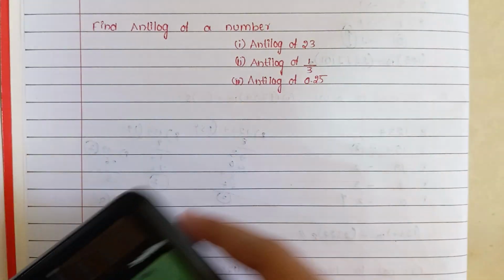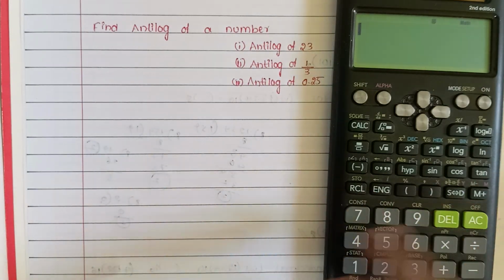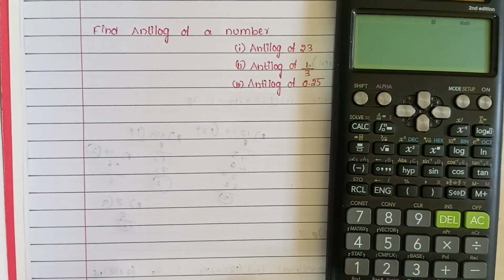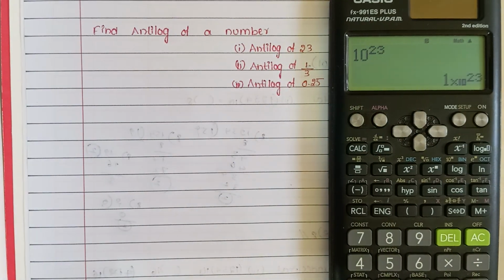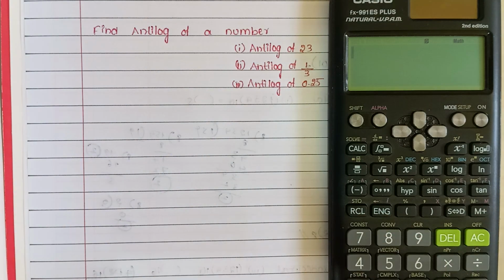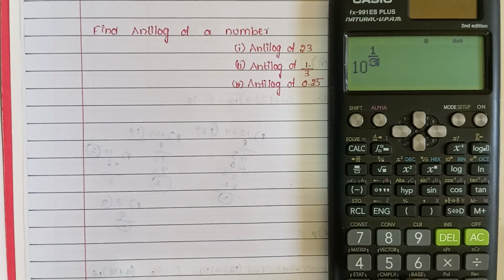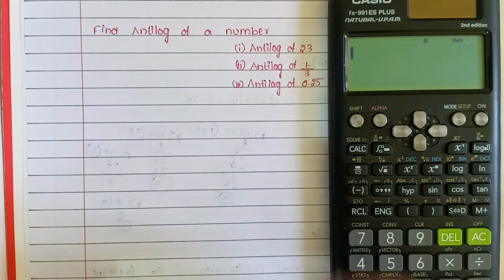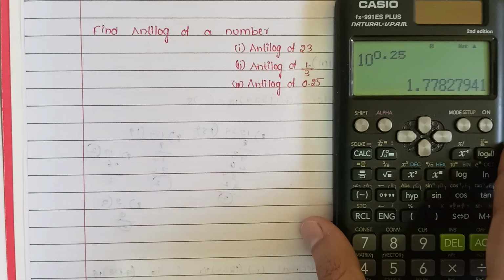How to find Antilog in a scientific calculator | Must watch before going to exam | Calculator Tricks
Learn how to find the antilog of a number using a scientific calculator with this easy-to-follow tutorial. Finding antilogs is a crucial skill for students, especially when preparing for exams that involve logarithmic calculations. In this video, we will guide you through the step-by-step process of calculating antilogs on your scientific calculator, providing you with a useful calculator trick to simplify your math problems. Whether you're studying for a math test, preparing for a competitive exam, or just want to improve your calculator skills, this video is a must-watch. By the end of this tutorial, you'll be able to confidently find antilogs using your scientific calculator, making your calculations faster and more accurate.